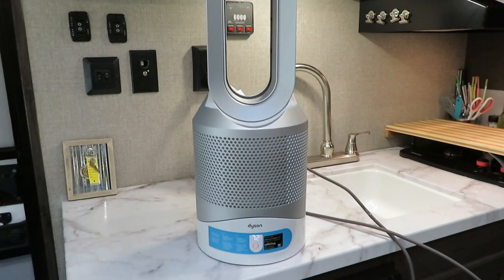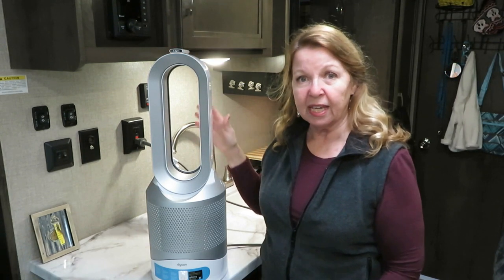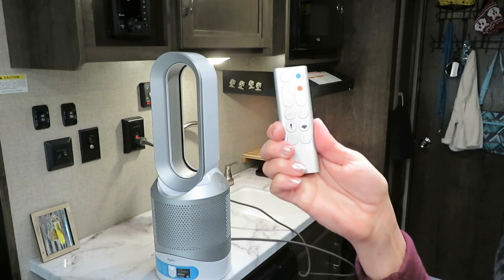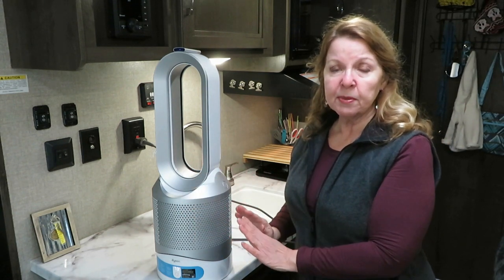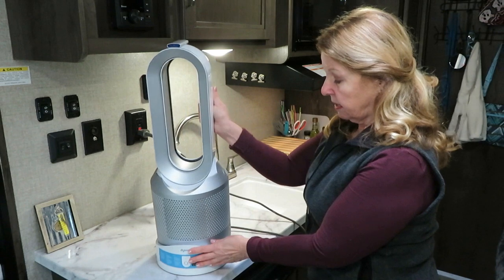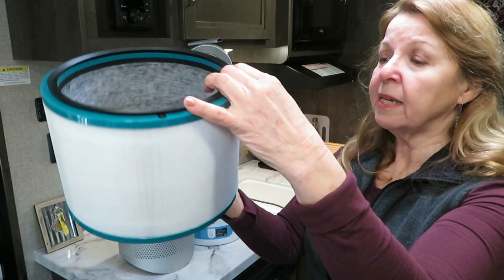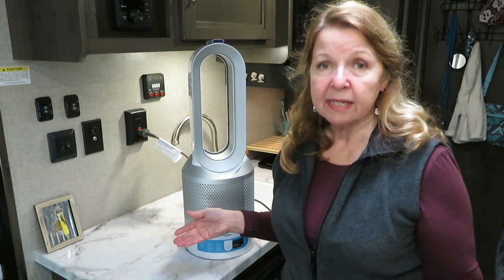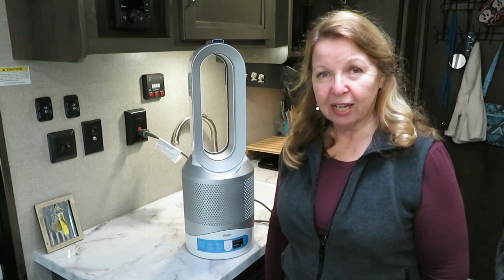Dyson Portable Heater HP01 Hot Cool Fan With Air Purifier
Dyson Portable Heater HP01 Hot Cool Fan With Air Purifier Dyson Pure Hot + Cool Link HP02 Wi-Fi Enabled Air Purifier Best RV Travel Trailer Heater What is the best electric space heater for RV travel trailer or camper?  The Dyson HP01 works great to heat my RV trailer while filtering the air.  The Dyson heater can be adjusted so many ways to get the heat just right during cold weather.  Stay toasty warm in your RV travel trailer with the addition of a safe space heater that has no hot elements, no fan blades, runs on shore power and saves your propane usage.  Dyson heater is safe for children and pets.   Bug out trailer must haves.

★☆★ RECOMMENDED RESOURCES: ★☆★
Dyson Pure Hot + Cool Link HP02 Wi-Fi Enabled Air Purifier
AcuRite Humidity Thermometer Hydrometer
Dehumidifier electric
Eva-Dry Dehumidifier rechargeable renewable E500
Eva-Dry Dehumidifier rechargeable renewable E333
Damp Rid Moisture Remover
Camco Skylight Insulator Reflective Cover
polar bear pillow
black bear pillow
USB Rechargeable Fan
RV Water Pressure Regulator
Propane Tank Gauge Regulator
Car Window Screens Shades

Dyson Portable Heater HP01 Hot Cool Fan With Air Purifier Dyson Pure Hot + Cool Link HP02 Wi-Fi Enabled Air Purifier Best RV Travel Trailer Heater What is the best electric space heater for RV travel trailer or camper?  The Dyson HP01 works great to heat my RV trailer while filtering the air.  The Dyson heater can be adjusted so many ways to get the heat just right during cold weather.